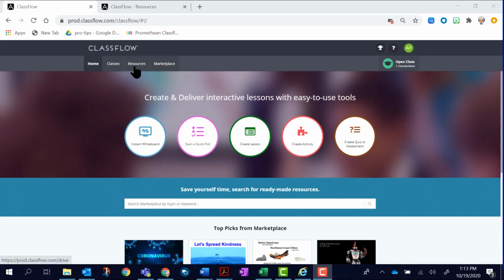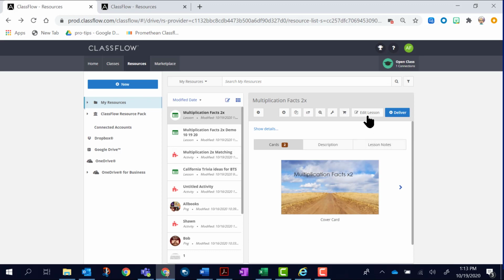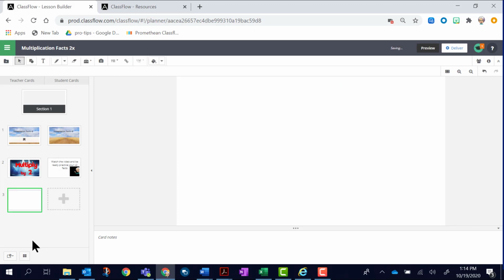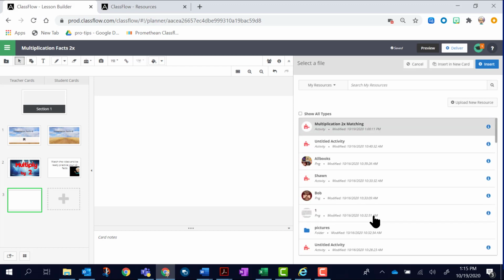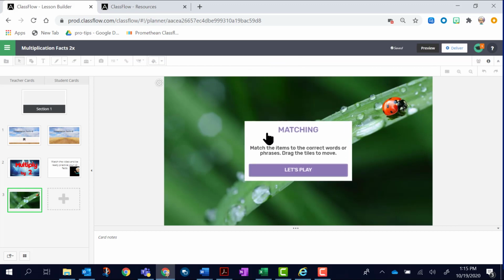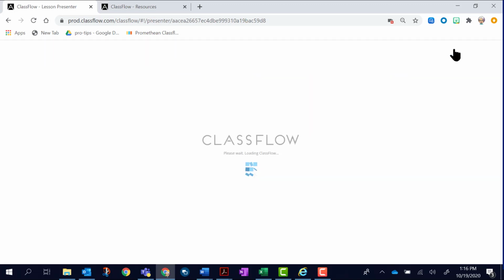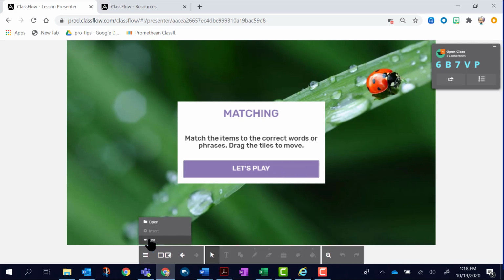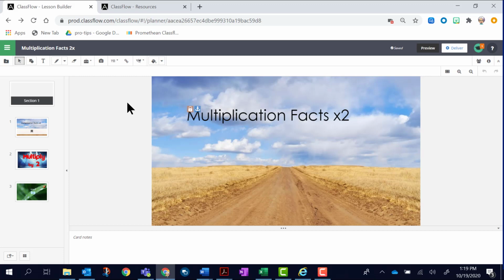Momentum Monday with Promethean ClassFlow Embedding an Activity into a lesson 10 19 20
Use Promethean ClassFlow, the free, cloud based lesson creation and delivery system to interact with students in the remote, hybrid or face to face teaching models.  Today, embed an activity you have created into a lesson